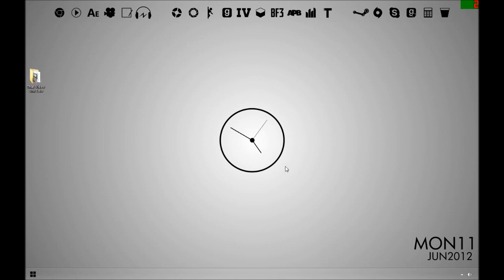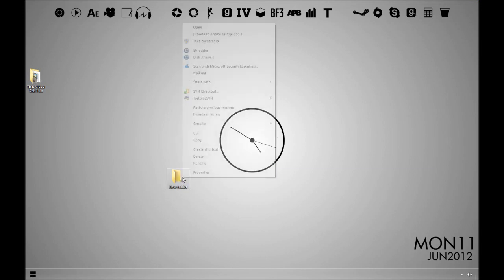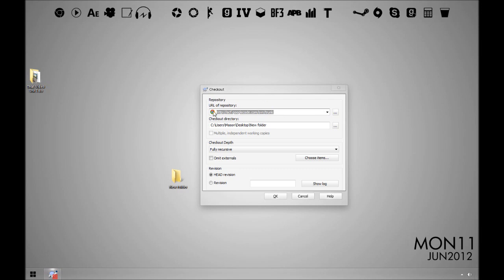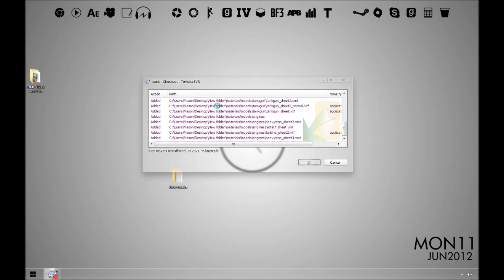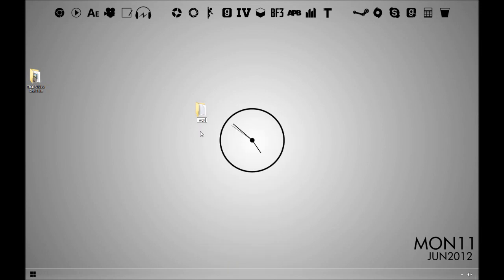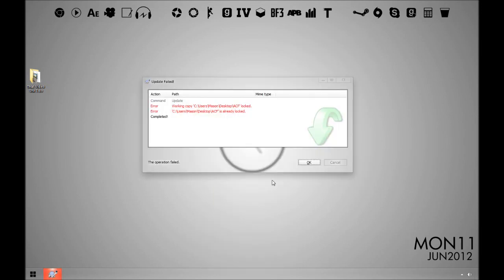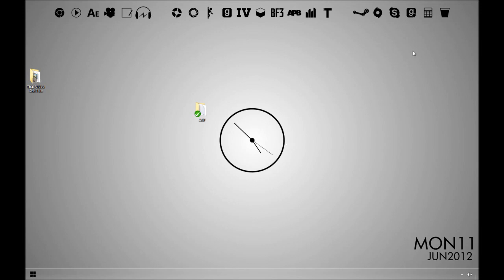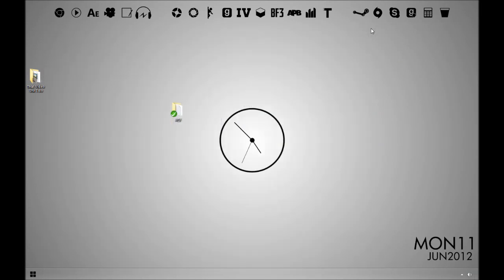(GMod) (Tutorial) How to Install ACF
Hey Youtube,

This has been requested of me many times, so I figured I'd go ahead with it. Enjoy.

Make sure to follow the instructions provided in the readme.